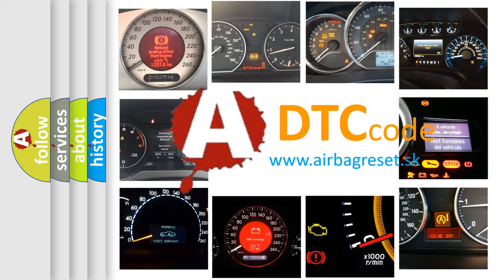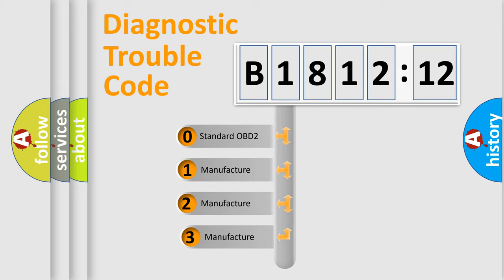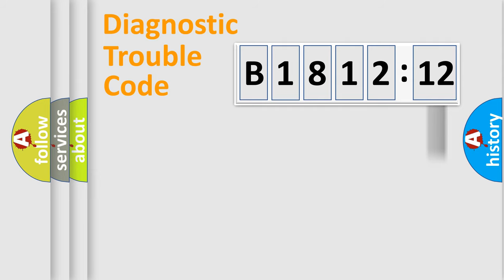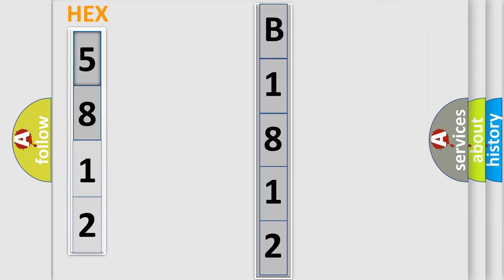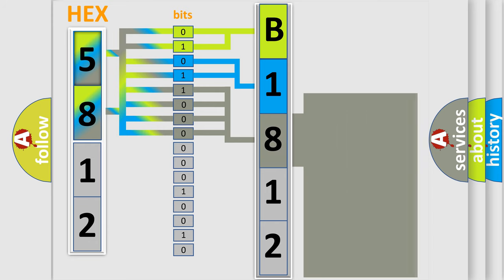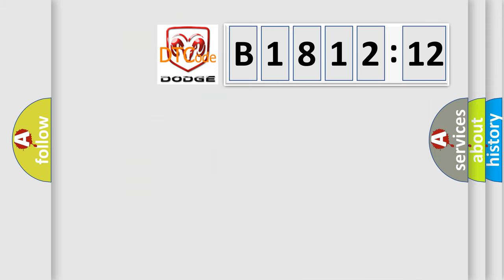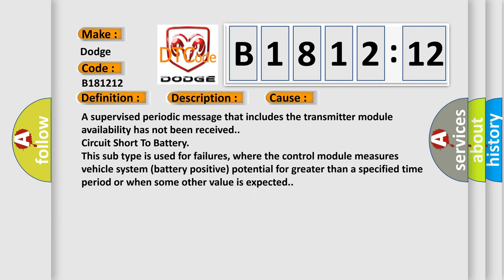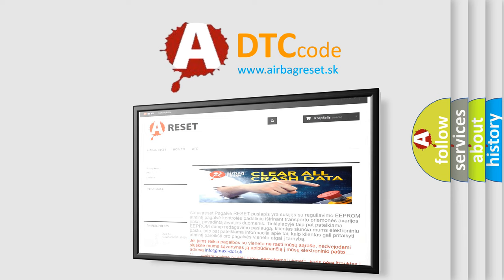DTC Dodge B1812-12 Short Explanation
Contents:
0:21 Basic DTC analysis according to OBD2 protocol standard.
1:48 Insight into programming
2:58 A diagnostically understandable description of the Diagnostic Trouble Code
3:05 Basic error definition

Make:
Dodge
Code:
B1812 12
Definition:
Lost Communication With Yaw Rate Sensor (YRS)
Description: